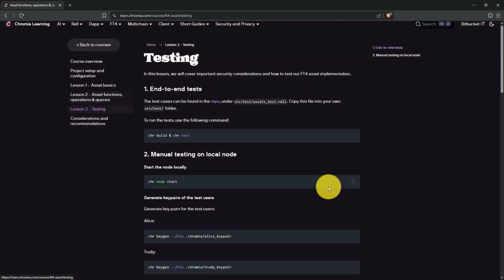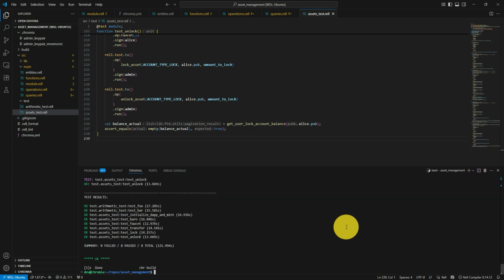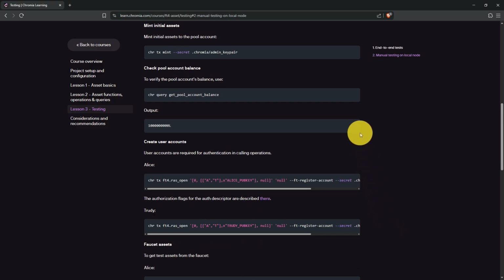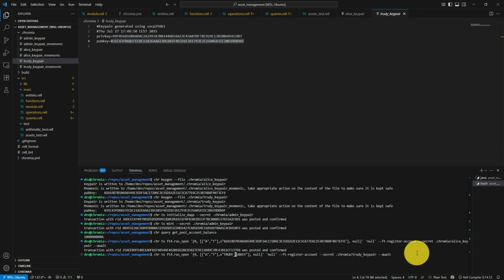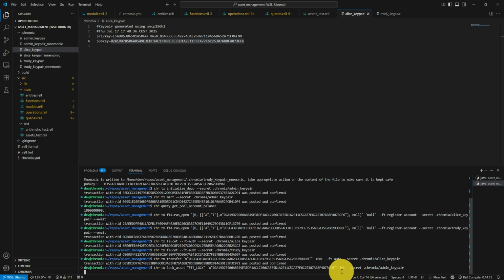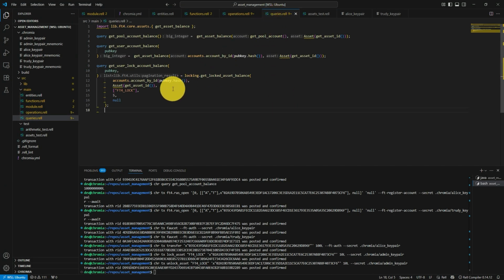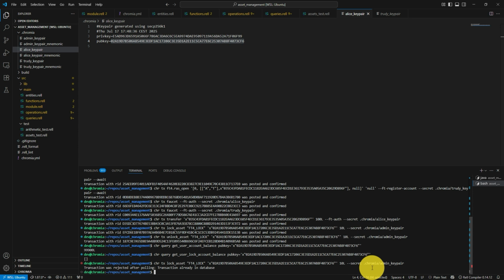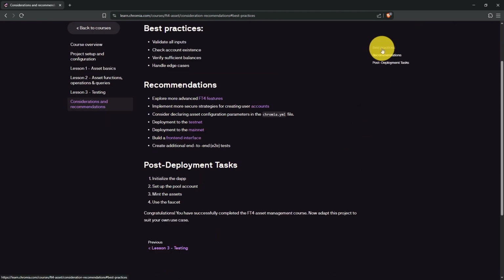FT4 Asset management | Part Two | Chromia Learn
Welcome to another Chromia Learn video where you can learn how to get started, productively explore, and even build next generation blockchain and AI tech right here with Chromia.

The FT4 Asset Management Course is split into two parts for our YouTube Series.

💡 Today we’ll be covering Part Two which includes:
- Lesson 3: Testing
- Considerations and Recommendations: Best Practices, Recommendations, and Post Deployment Tasks

If you haven't checked out Part One, please do so to catch up on the core foundations of this course. Including:
- Lesson 1: Asset basics
- Lesson 2: Asset functions, operations & queries

📖  For today's video, please visit our Chromia Learn link below to jump right in:

Continue with our next and final part of the "FT4 Asset Management" video series to complete the course.

Part One
🗂️  Course overview
🏗️  Project setup and configuration

Part Two
🧪 Lesson 3:  Testing
🧱 Considerations and recommendations

Visit Chromia Learn for our FREE courses, guides and developer walkthroughs in our AI tech, dapp development and much more!

What else can you learn?
💡  How to monazite your dapp
💡  How to build a decentralized marketplace
💡  How to build your own asset management system